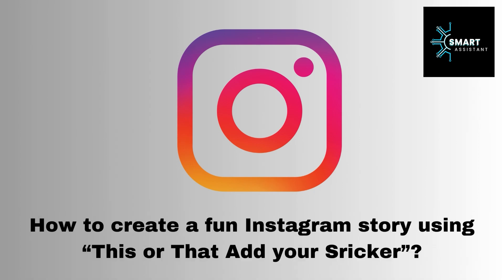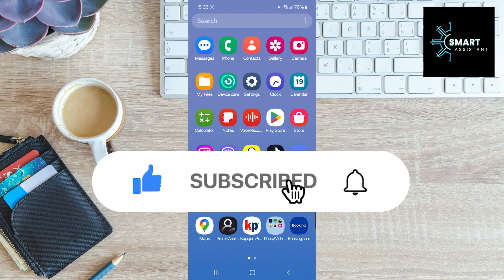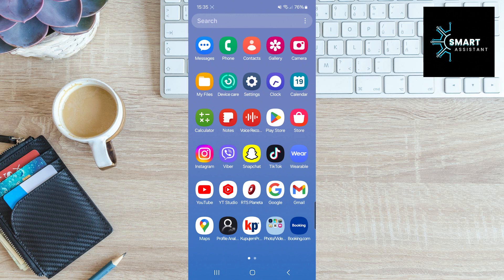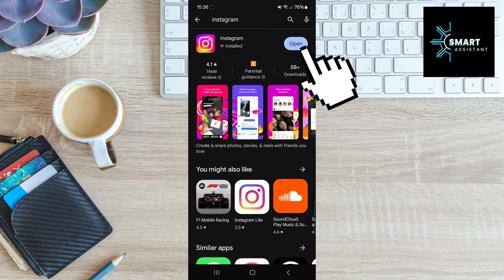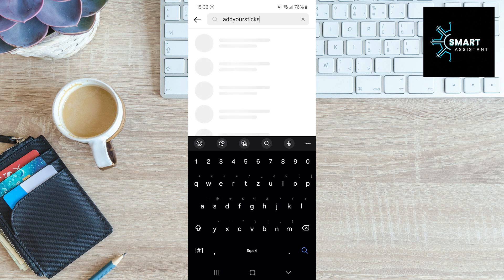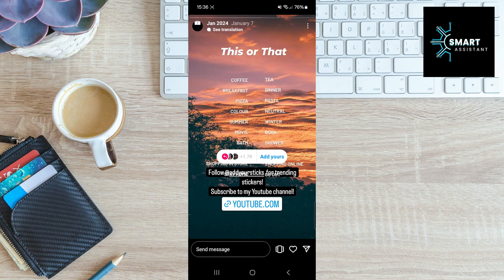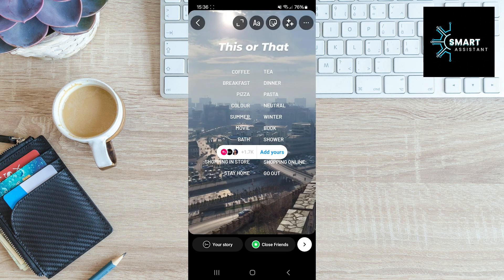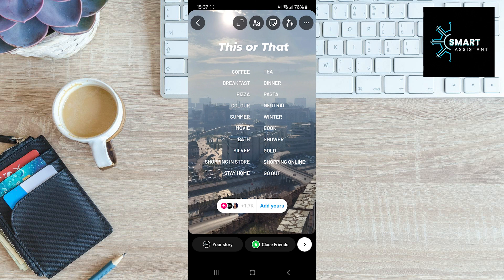This Or That Add Your Sticker On Instagram! | Create Fun Instagram Story | 2024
I'll guide you step by step through the process of creating a fun Instagram story using the "This or That Add Yours" sticker. If you want to add a touch of interactivity and originality to your Instagram stories, stay with me as I show you how to personalize your content in a simple and creative way.